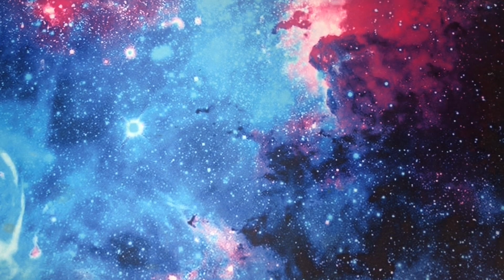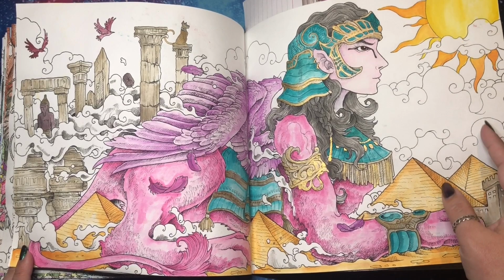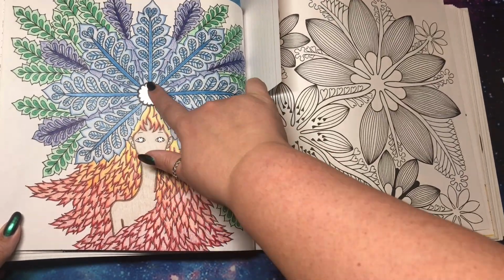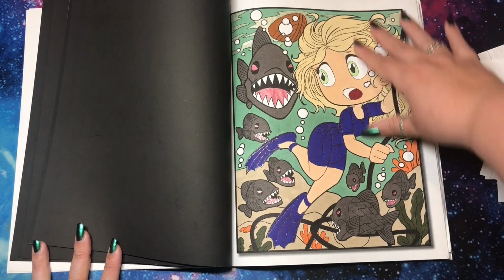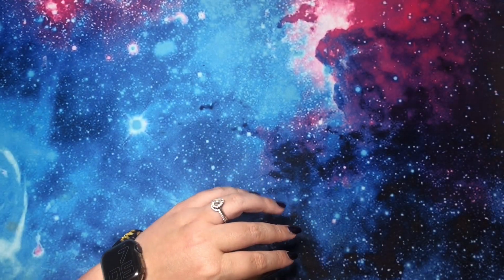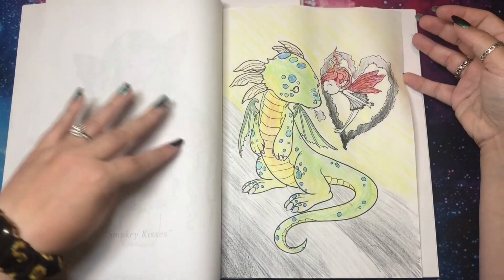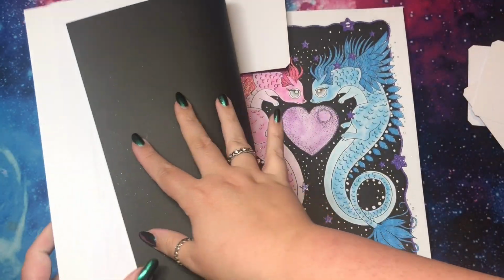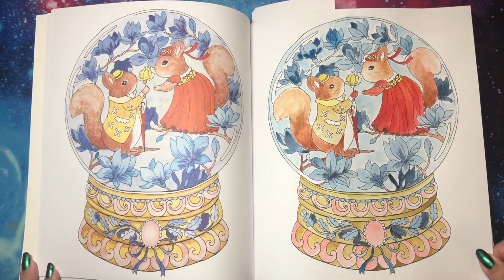2021 Complete Coloring Book Collection and Finished Pages Part 3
Thank you Gold Buttons! Meg, Jordan, Frannito and Shaina!